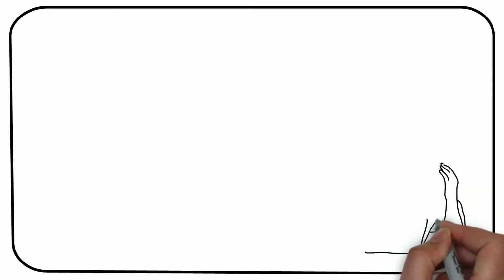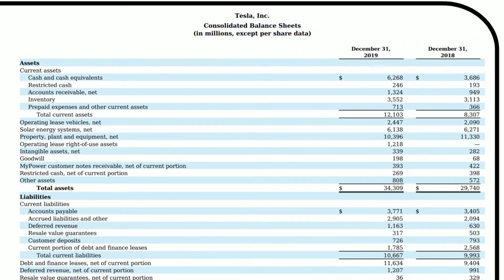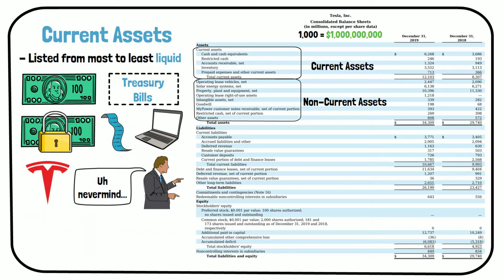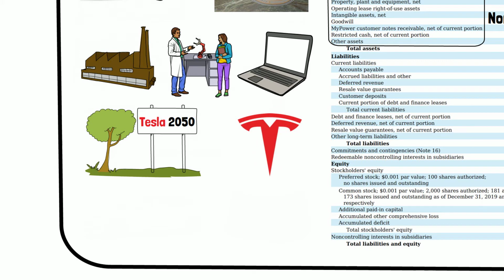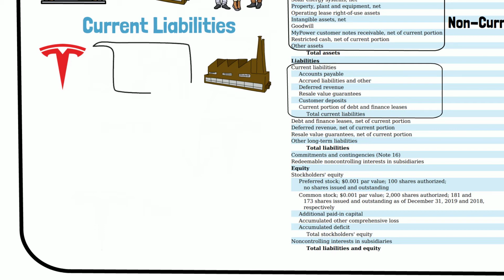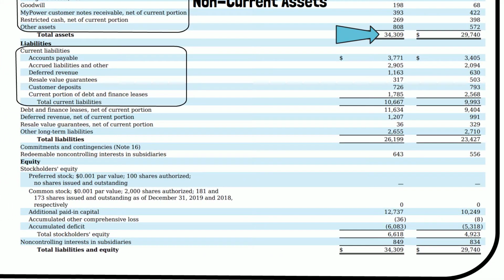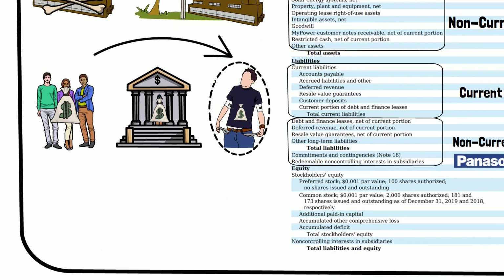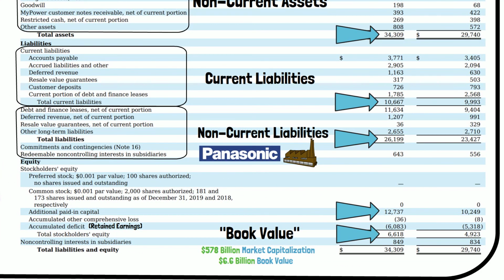How to Read a Balance Sheet (Tesla Example)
The Balance Sheet is one of the three Financial Statements investors use to evaluate a stock.

This video dives into Tesla's Balance Sheet from the 2019 Annual Report. You will learn how to read any business's Balance Sheet from top to bottom and see line by line exactly what everything means.

GET $50 WHEN YOU SIGN UP AND FUND YOUR ACCOUNT AT M1 FINANCE USING THIS LINK (FREE)

Major Sections:
1. Assets
2. Liabilities
3. Owner's Equity